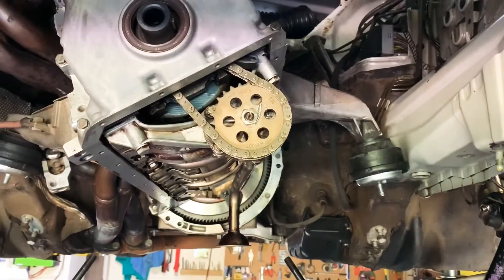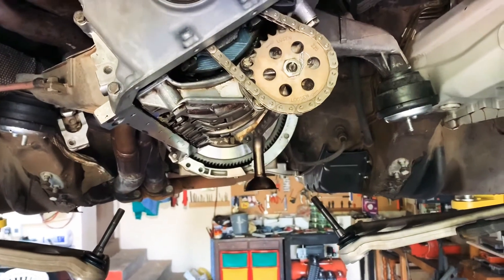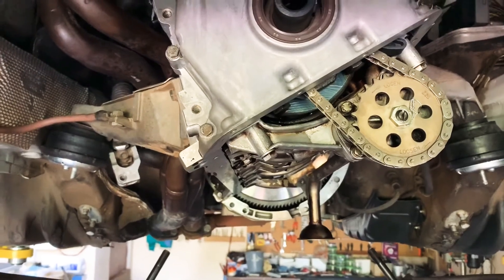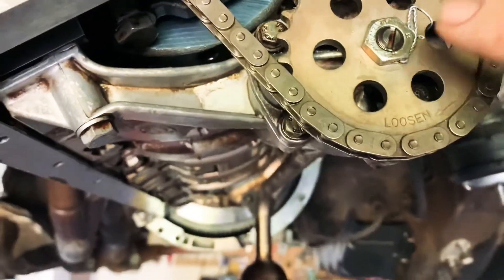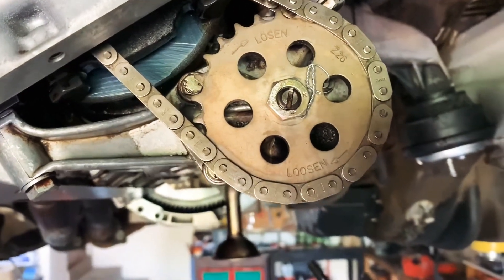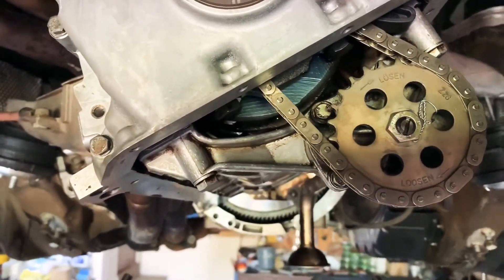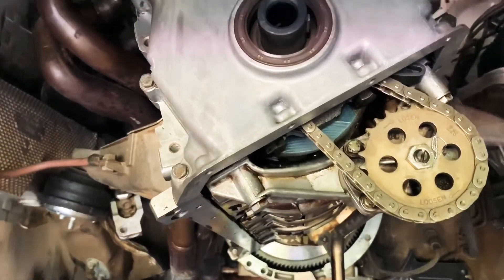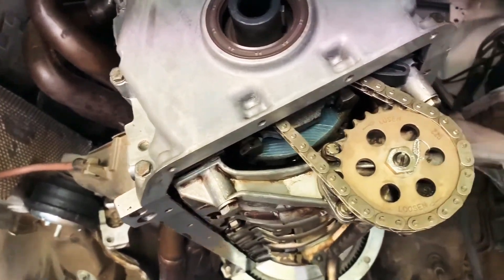Oil pump tactics - BMW E46 Track Car with M54B30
How Did We Do That??
A handful of interventions to give a fighting chance of keeping the oil pump sprocket on, and the engine in one piece.